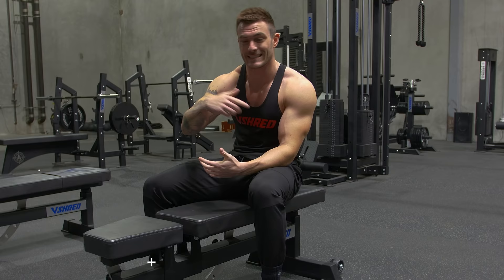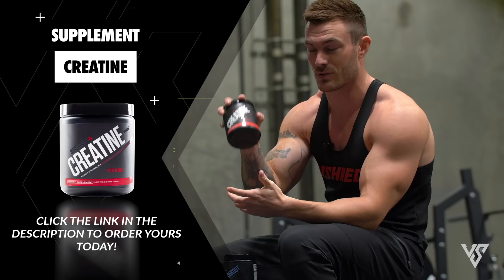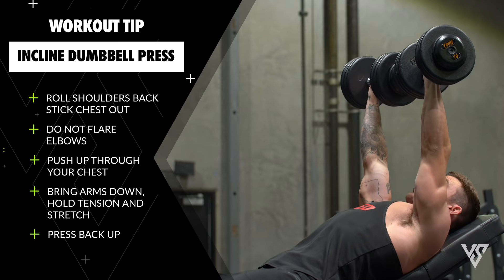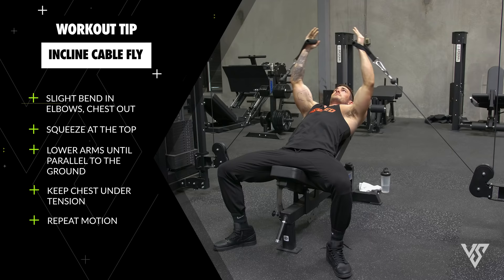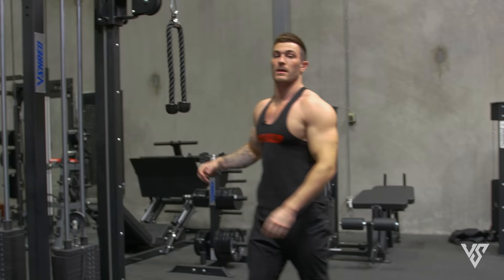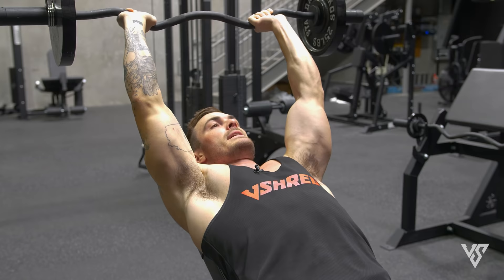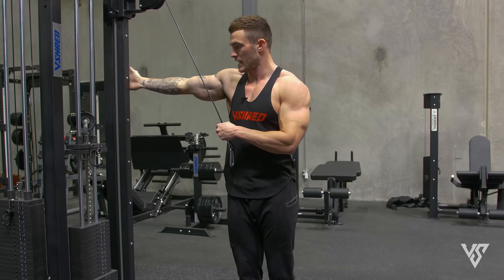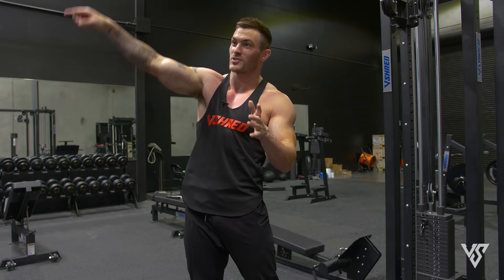Full Chest & Triceps Workout For A Bigger Chest & Bigger Arms | V SHRED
For 3 free tips on how to build muscle fast customized for your body type and your goals, take my free body type fitness quiz

If you are looking to put on NOTICEABLE muscle in your chest and triceps, today’s free workout should really help you out! This is one of two chest and triceps workouts I’m rotating during my bulking phase. It is the one I do on my lighter load weeks, so it’s gonna be lower weight, higher rep, and less rest

Even if you aren’t trying to “bulk” like I am, this workout would still be great to try if you’ve hit a little plateau, are struggling to grow your upper body in general,  or are getting bored and need to change things up!

 Since we are going lighter, it is important to keep rest time between sets short!! Rest time between sets is only 60 seconds (except for exercise one and exercise seven, see notes.) Rest between exercises is 1-2 minutes.

Incline DB Bench Press: 4 sets of 6-8 reps. (90 seconds rest between sets)
Flat Dumbbell Bench Press: 4 sets of 12 reps (alternating arms)
Incline Dumbbell Cable Fly: 4 sets of 12 reps.
Pec Deck Fly: 4 sets of 12 reps.
Rope Tricep Push-Down: 4 sets of 12 reps.
Incline EZ Curl Bar Skull Crusher: 4 sets of 12 reps.
Single-Arm Cross Body Extension: 4 constant sets of 12 reps. ** Constant sets are when you alternate sides and sets with no rest between sides or sets!

Full Chest & Triceps Workout For A Bigger Chest & Bigger Arms
V Shred Social Media!
Sculpt Nation Social Media!